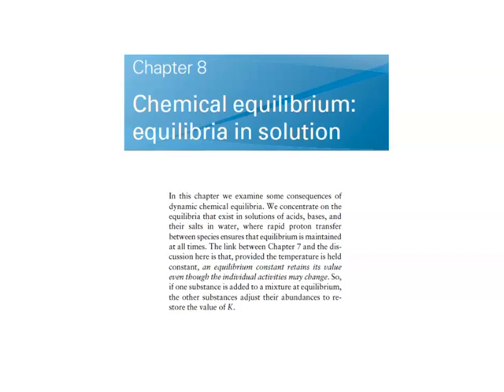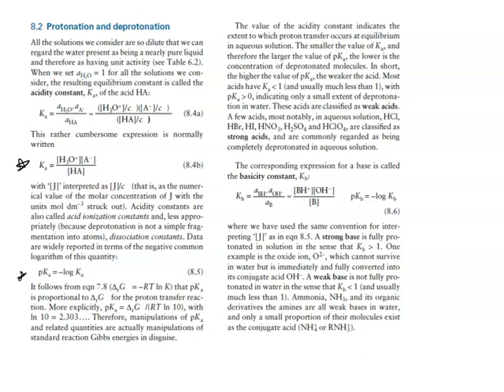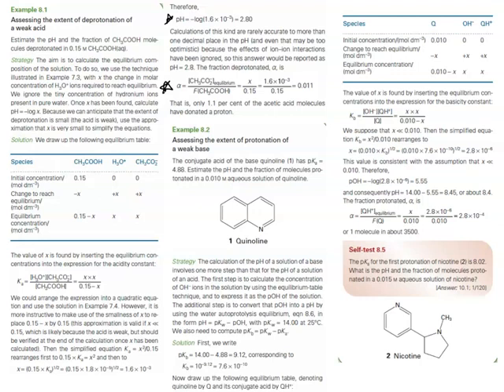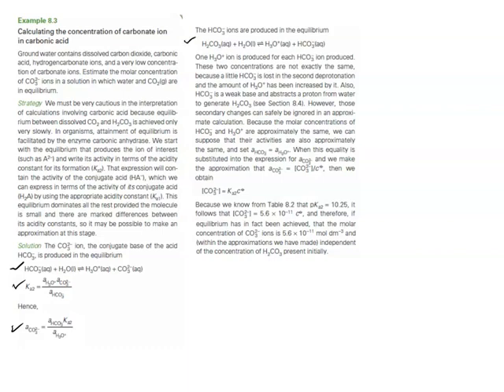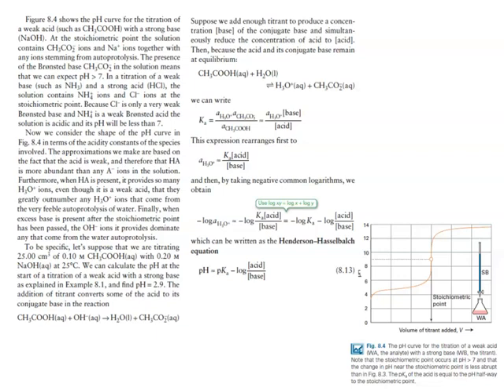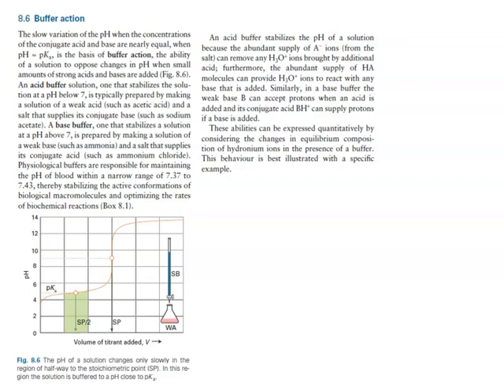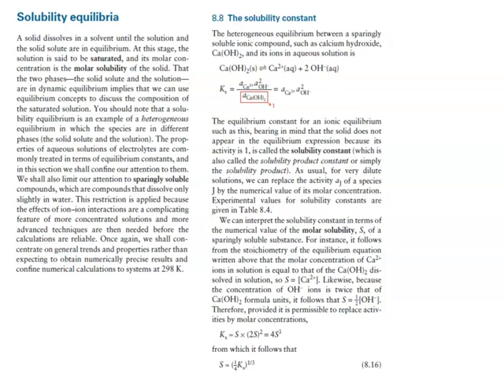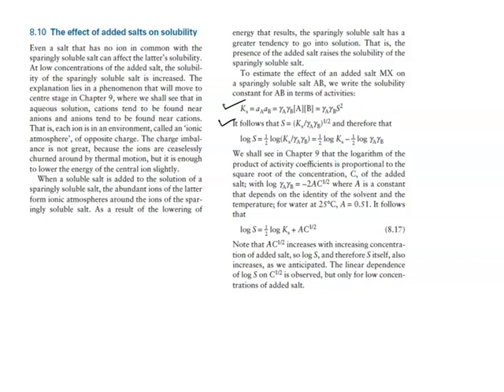Physical Chemistry - Chemical equilibria: solutions